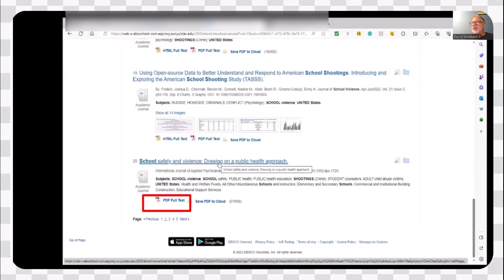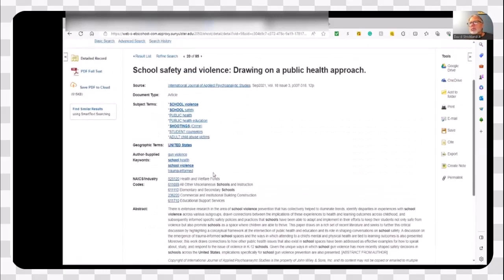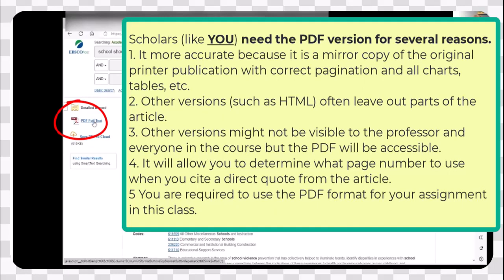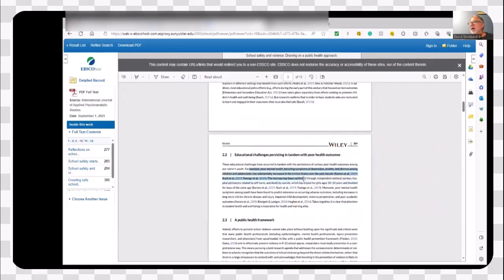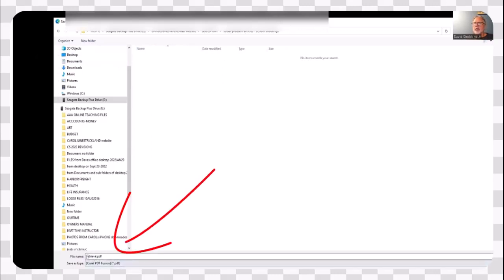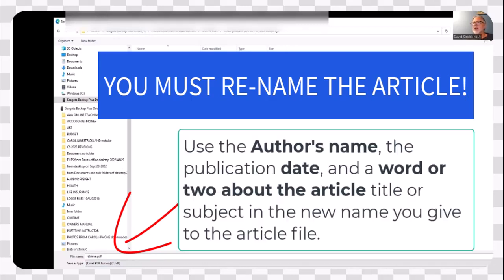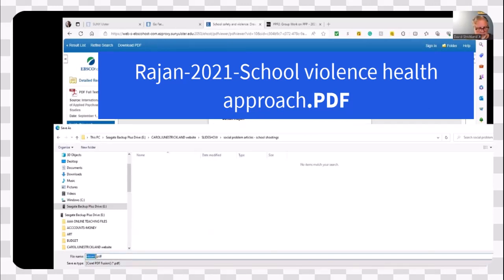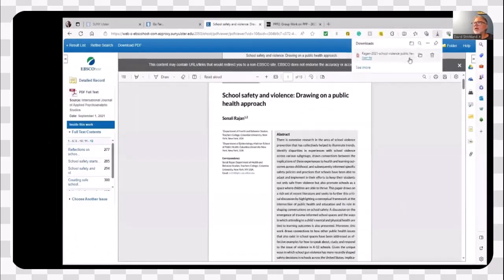How to Save a Journal Article as a PDF file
This video is a screen recording that demonstrates how to save a journal article file from teh college library database to my personal device usingthre PDF file format option.